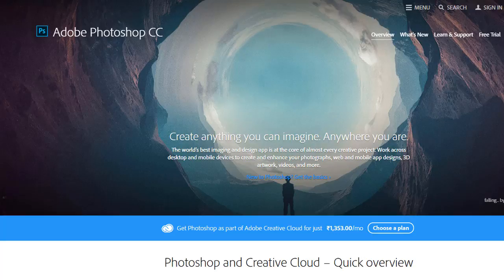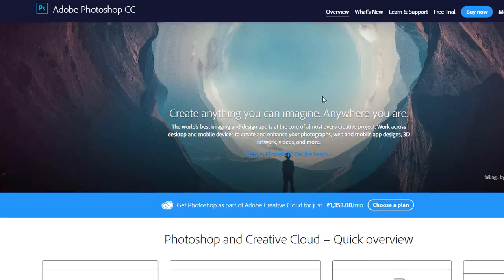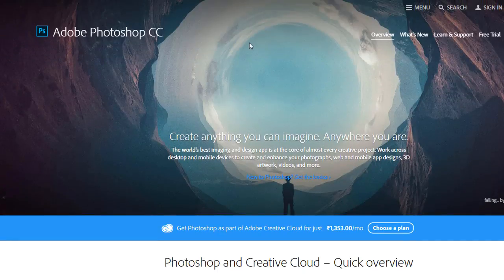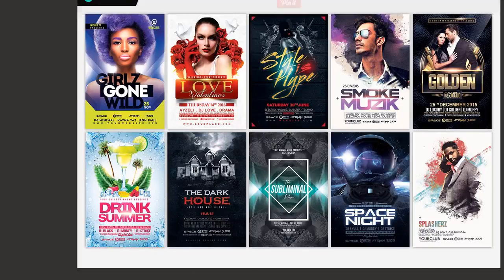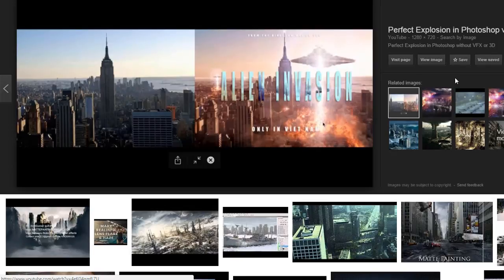Photoshop Tutorials : Introduction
Adobe Photoshop is a raster graphics editor developed and published by Adobe Systems for macOS and Windows.

 It can edit and compose raster images in multiple layers and supports masks, alpha compositing and several color models including RGB, CMYK, Lab color space, spot color and duotone. Photoshop has vast support for graphic file formats but also uses its own PSD and PSB file formats which support all the aforementioned features. In addition to raster graphics, it has limited abilities to edit or render text, vector graphics (especially through clipping path), 3D graphics and video. Photoshop's featureset can be expanded by Photoshop plug-ins, programs developed and distributed independently of Photoshop that can run inside it and offer new or enhanced features.